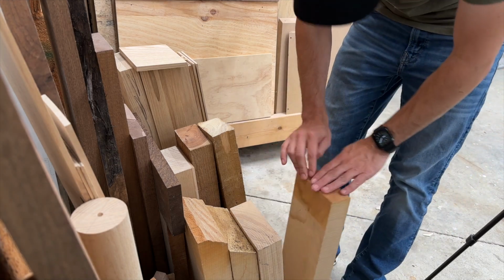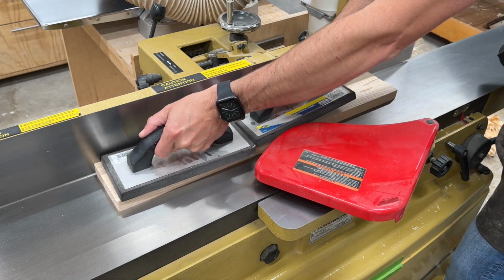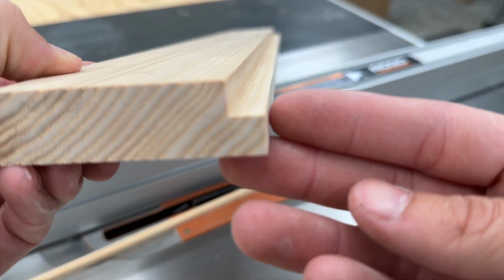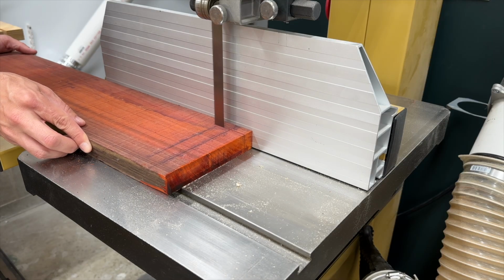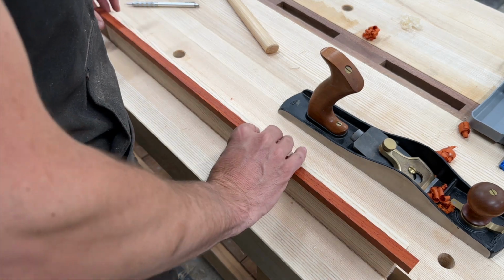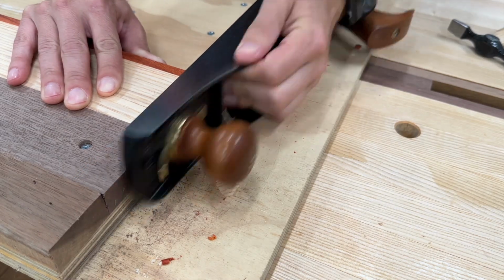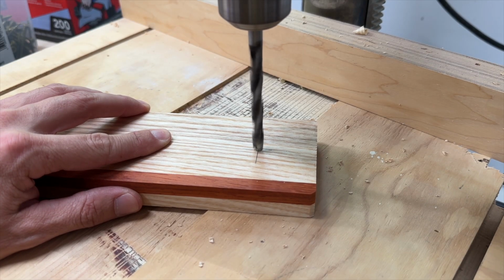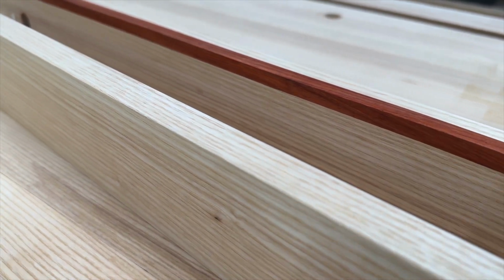QUICK Shop Made Tool for Flattening Workbench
I have been re-flattening my workbench and needed to verify it was flat.  Shop made winding sticks are a cheap and easy way to check that panels and table tops aren’t twisted. Watch along as a put together a set with Ash and Padauk.

Rockler Band Clamps